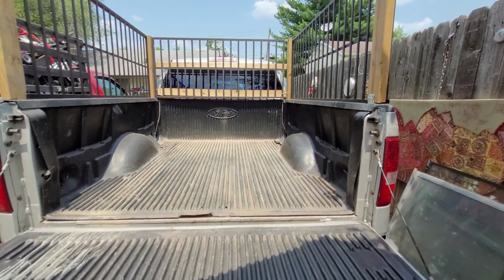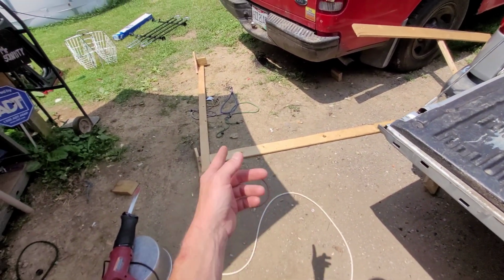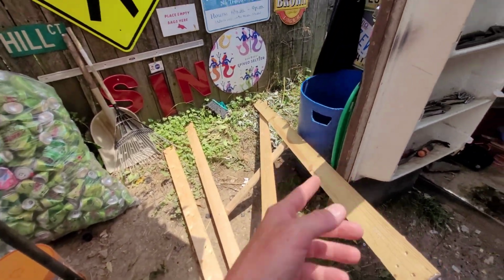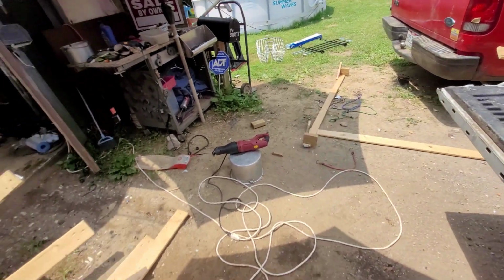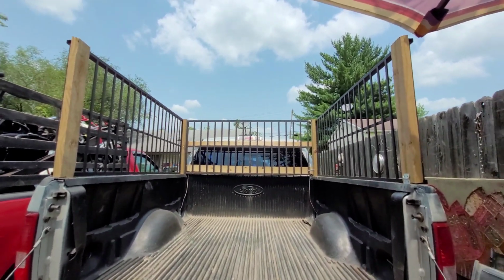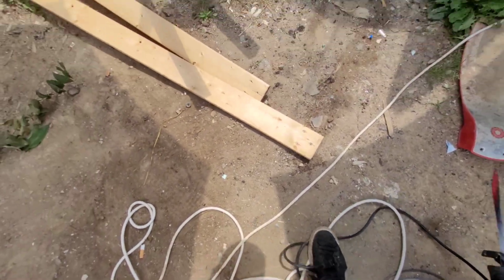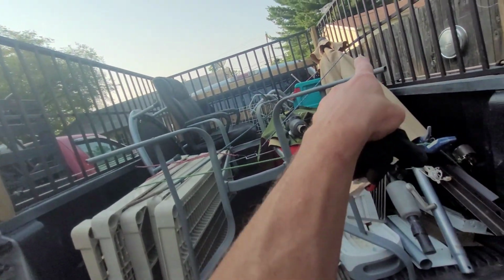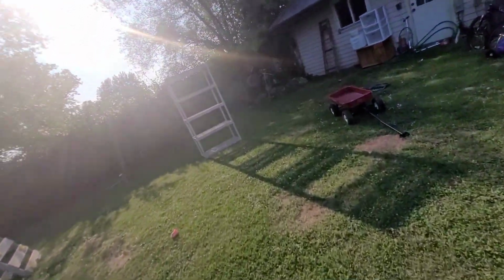Inside These Walls